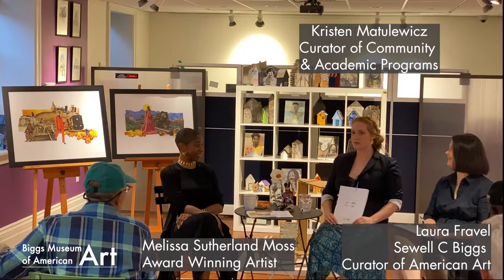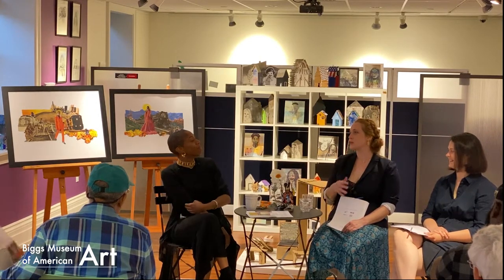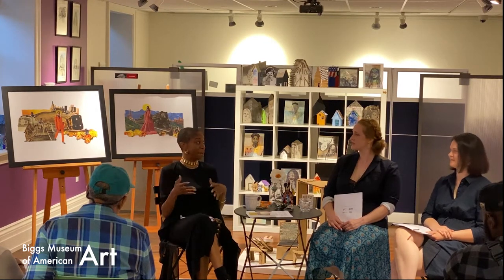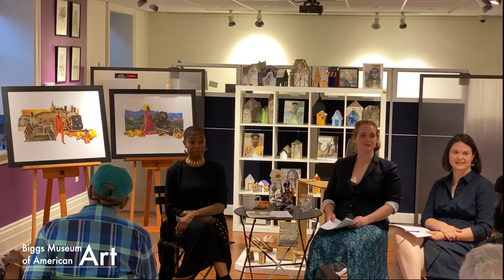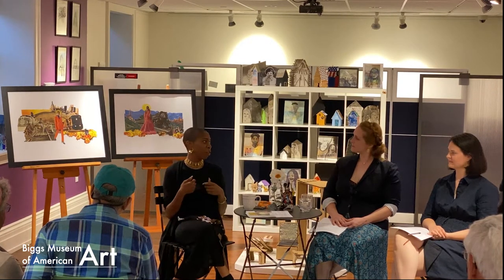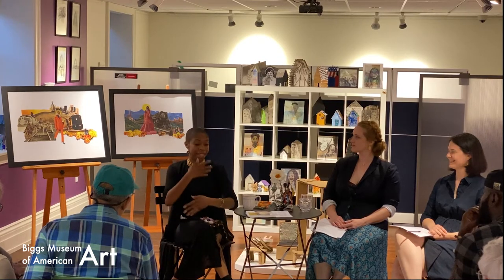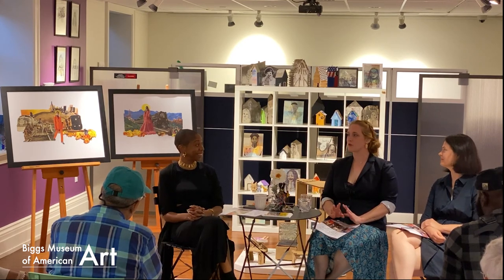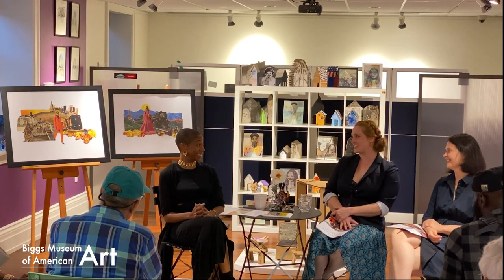Artist Talk: Melissa Sutherland Moss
"Visions & Voices" Award winning Artist, Melissa Sutherland Moss leads an exclusive talk about herself, her work, and her winning piece of art. The artist will be joined by the museum's Curators to give insight into what drew the Biggs to nominate "In Between the Two" for its collection.

Meet the Artist:
Melissa Sutherland Moss

Melissa is an interdisciplinary artist working across collage, assemblage, installation and social engagement. Through a hybrid of mediums, her practice is dedicated to preserving and celebrating the history of African and Caribbean diasporas within contemporary media.

Today, she expands upon an immersive body of work that evokes the fragility and diversity within the black community. The project celebrates the lost, the forgotten and highlights the people who are dedicated to being change agents within the diaspora. Melissa’s work has been exhibited at The Biggs Museum of American Art and supported by residencies including ArtCrawl Harlem, Chrysalis Institute for Emerging Artists, and The Alliance of Artist Communities. She is currently a recipient of the Zea Mays Printmaking mentorship program. Melissa's work has been written about in several publications, including Black Enterprise, Forbes, Essence, and Refinery 29. She currently is an MFA candidate at the Maryland Institute College of Art and serves as a Director of Creative Innovation & Ideation for sk.ArtSpace. Melissa lives and works in Brooklyn, NY.